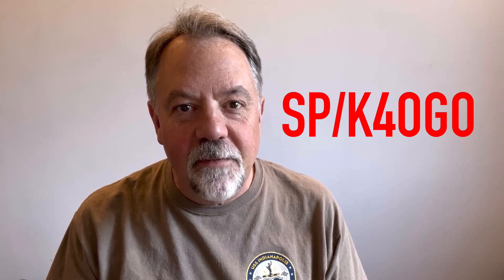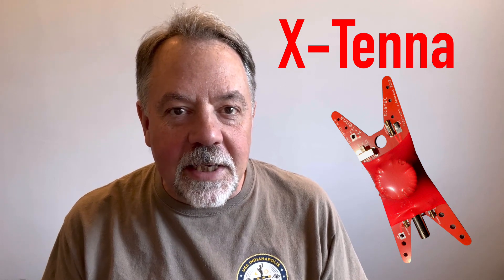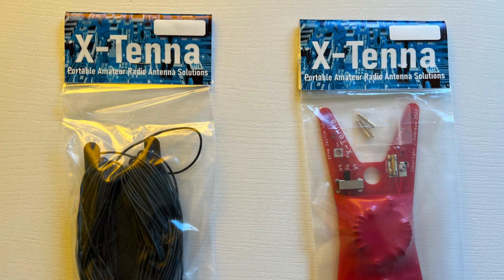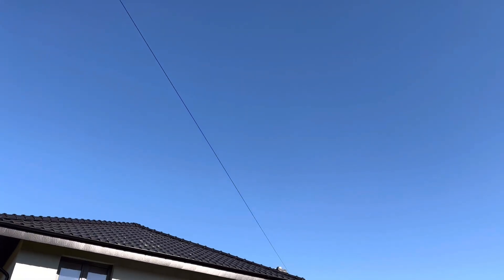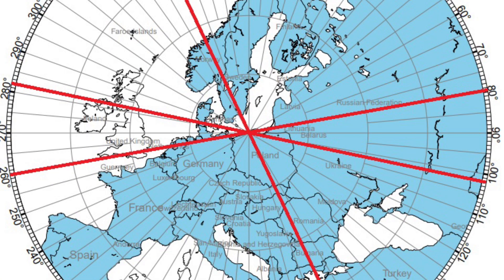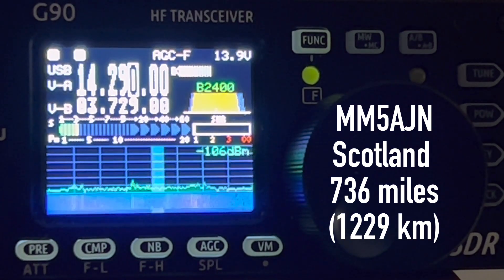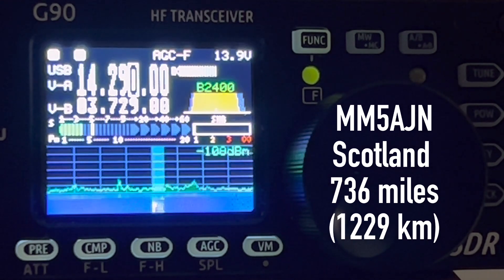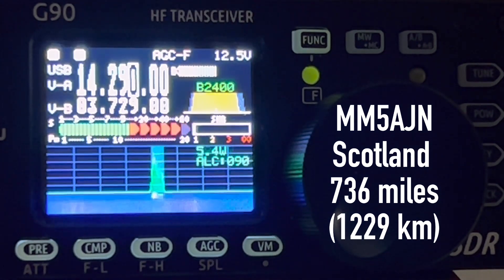X-Tenna Variable Ratio EFHW Antenna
Using the X-Tenna Variable Ratio EFHW antenna as a temporary antenna while working in Poland

For more information on this antenna go to: